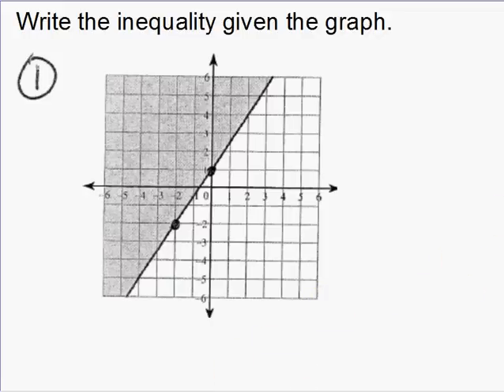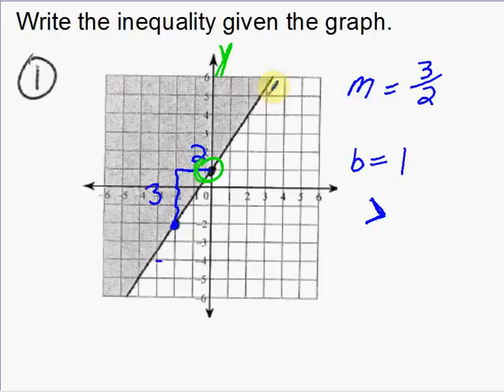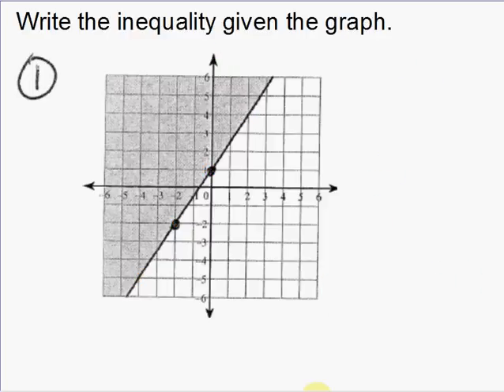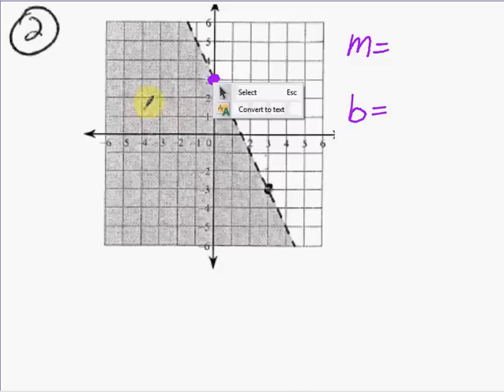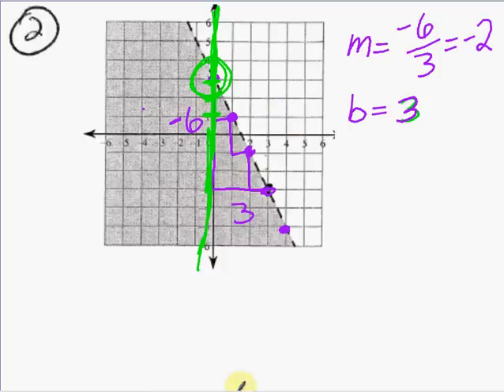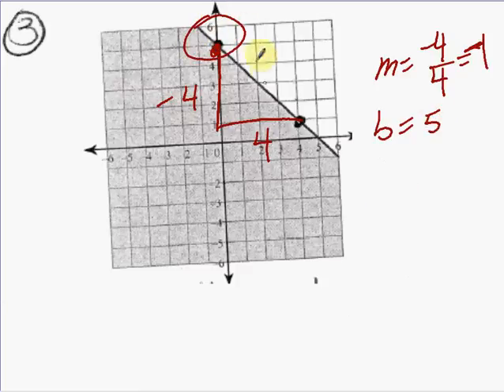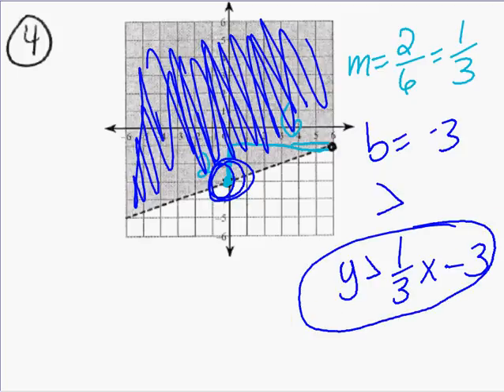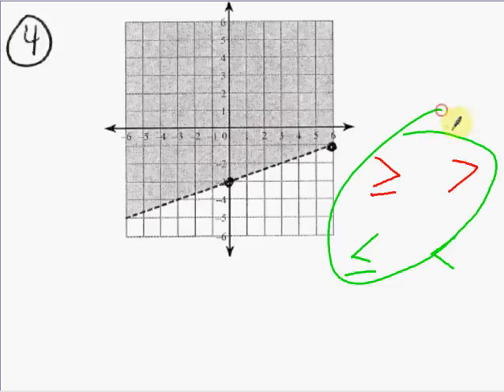Writing Linear Inequalities Given a Graph 3 8 12